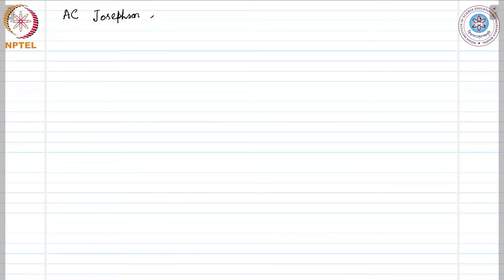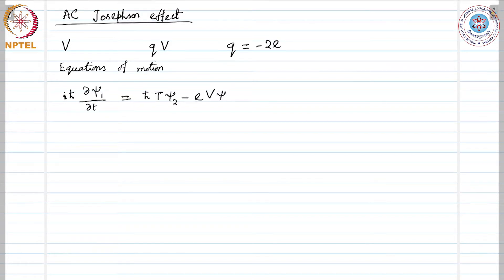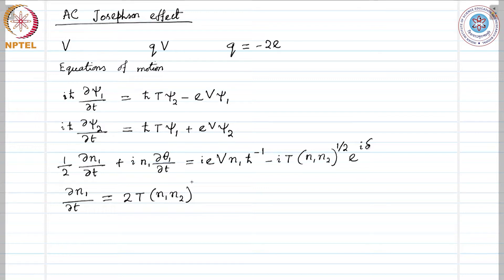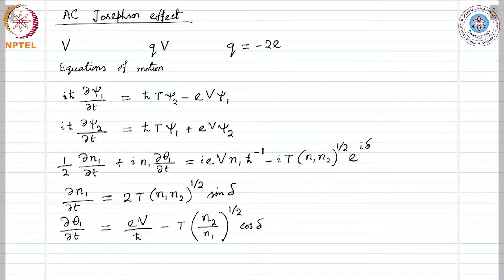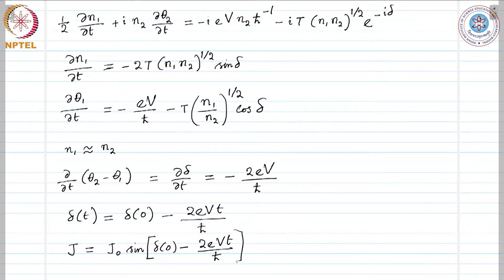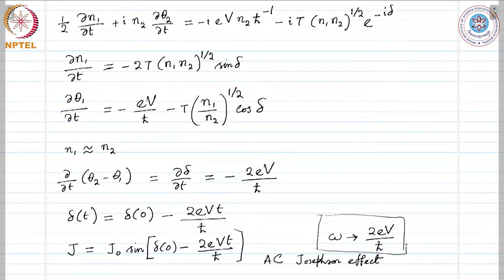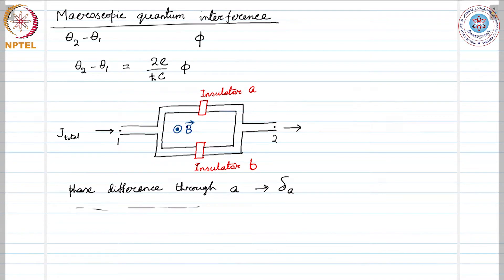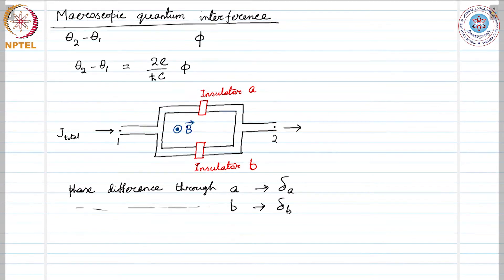mod08lec70 - AC Josephson effect and microscopic quantuminterference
We discuss the AC Josephson effect and the idea of
microscopic quantum interference used in high-precision
magnetometers